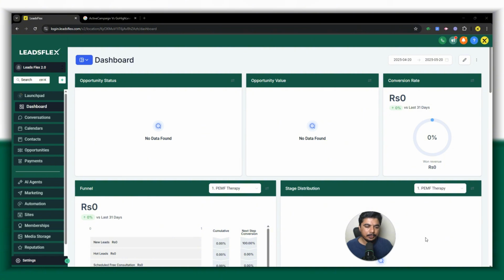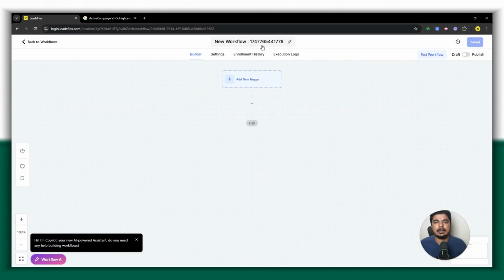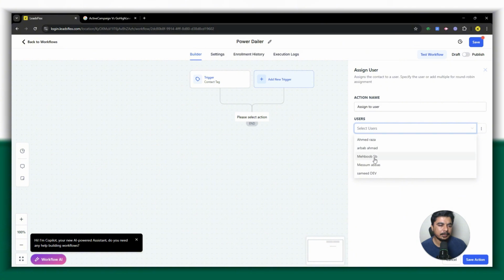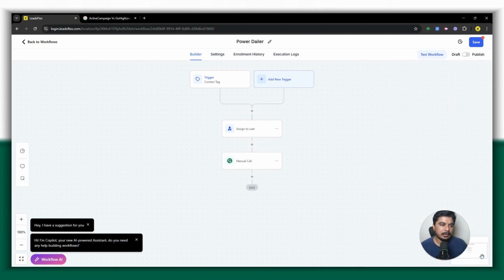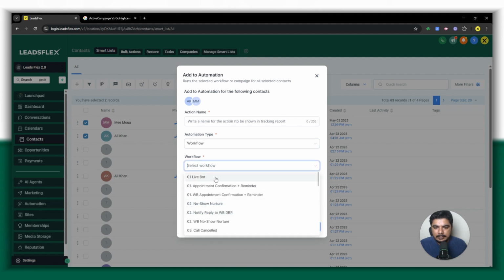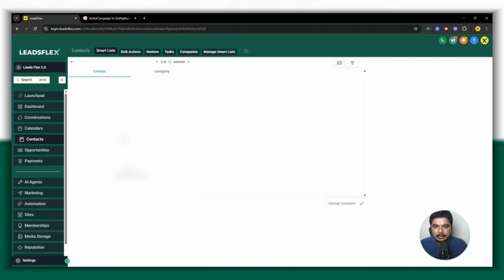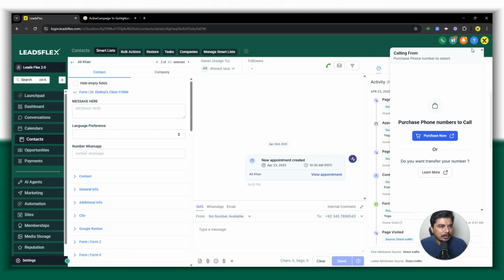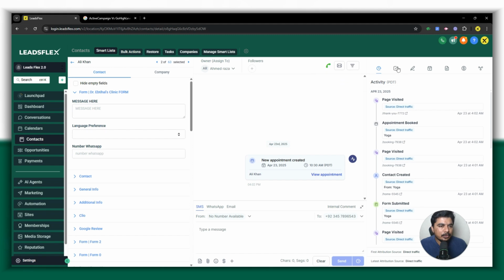Secret Weapon in GoHighLevel! Power Dialer Setup + FREE Automation & Booking System!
Want to double your sales calls and close more deals FASTER?
Let me show you the hidden power of the Power Dialer in GoHighLevel that top agencies use to dominate outbound sales!
In this video, I’ll walk you through:

✅ What is a Power Dialer in GoHighLevel?
✅ How the Power Dialer works to SKYROCKET your call efficiency
✅ Step-by-step setup of Power Dialer Automations
✅ How to link it with booking systems and get FREE consultations booked on autopilot

💡 Whether you’re an agency owner, sales team lead, or a beginner trying to automate your outreach — this video is your shortcut!